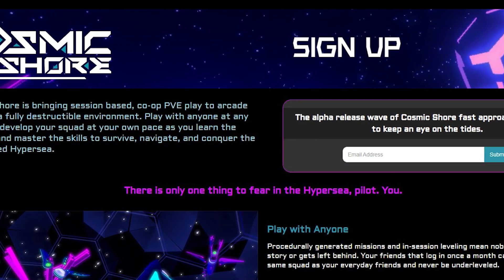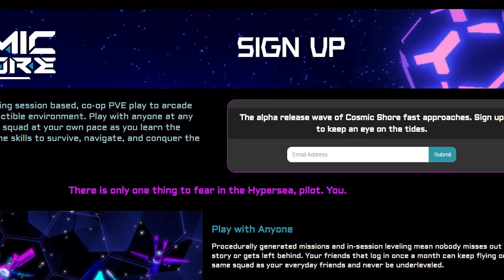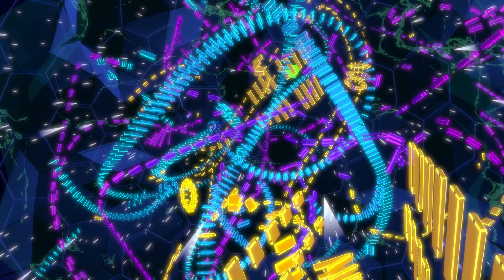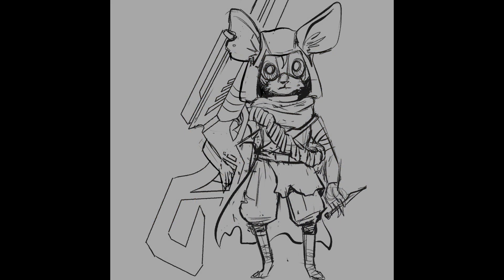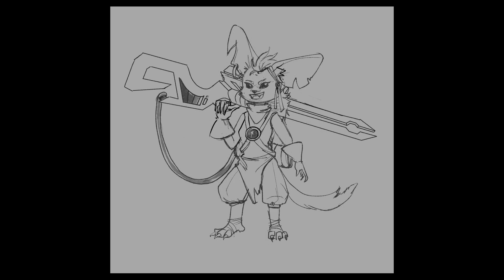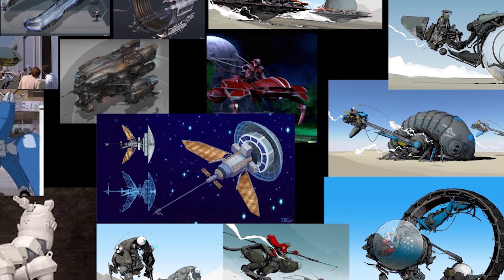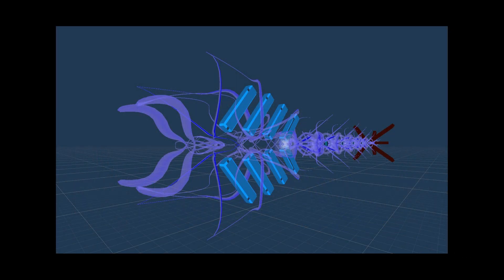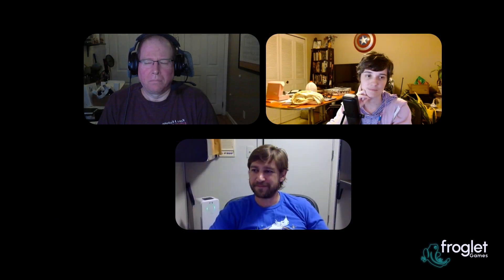Cosmic Shore - Dev Log #1 - Art Styles and Render Queues